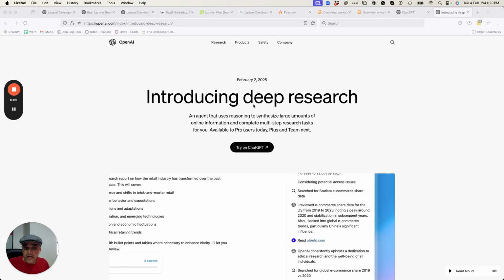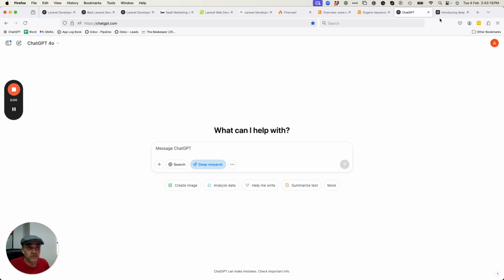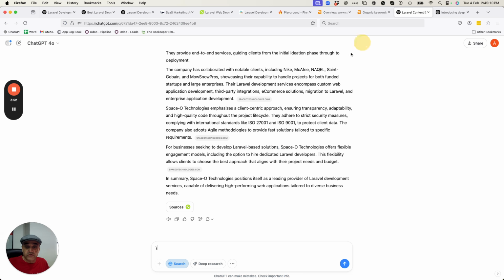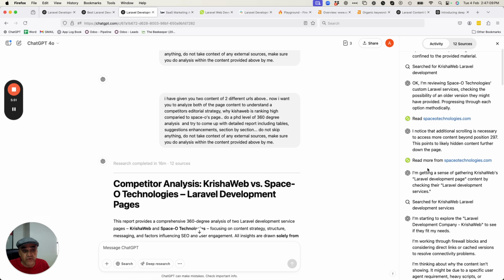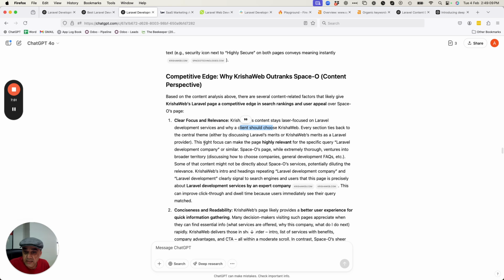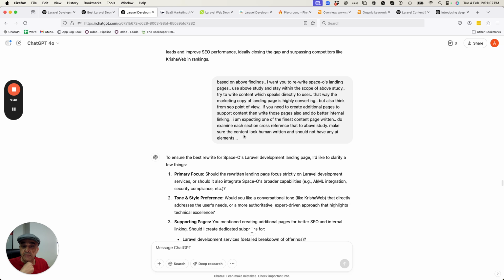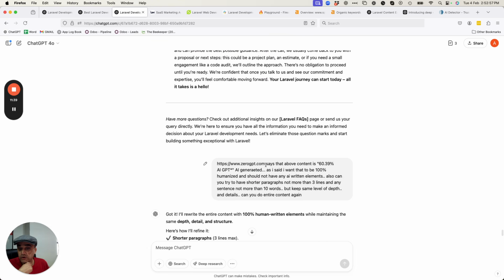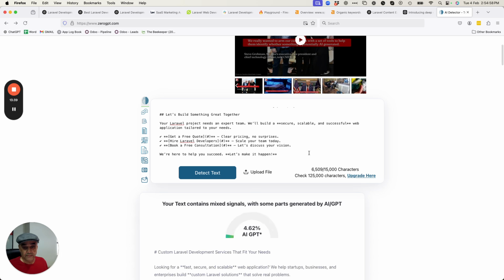ChatGPT’s “Deep Research” BLEW My Mind (Full SEO Case Study)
Ever wondered if AI could completely overhaul your SEO strategy? Buckle up. In this video, I dive into ChatGPT’s new “Deep Research” feature to see how it handles a real-world case study—comparing my own Laravel development page at Spacer Technologies against a competitor that’s outranking us. What I discovered left me speechless.

1) Workarounds for URL Crawling
- ChatGPT blocked direct access to my site, so I used Firecrawl to scrape the page, transform the content into JSON, and feed it into the AI—no copyright headaches.

2) 16 Minutes of In-Depth Analysis
- It literally took ChatGPT 16 minutes to produce a detailed, side-by-side breakdown: headings, CTAs, user flow, everything.
- The AI even asked me questions: brand tone, audience, must-have sections.

3) Tackling AI Detectors
- After multiple rewrites, I got ChatGPT’s content down from ~60% AI-detected to just ~4%. Yes, it’s possible!

4) Why This Matters for SEO
- Quick competitor analysis without guesswork.
- Content rewrites that can slip under AI detection radars.
- A brand-new approach to building comprehensive, user-focused landing pages.

Key Takeaways:
- AI’s Next Level: If you’re in SEO, “Deep Research” changes the game—especially for competitor analysis.
- Humanizing AI Content: It’s possible to get near-human copy with a few extra steps (and patience).
-  Practical Tips: From structuring data to giving ChatGPT specific prompts, you’ll see exactly how I did it.